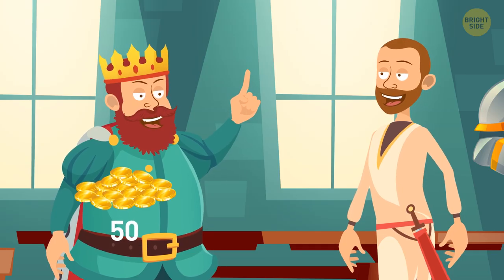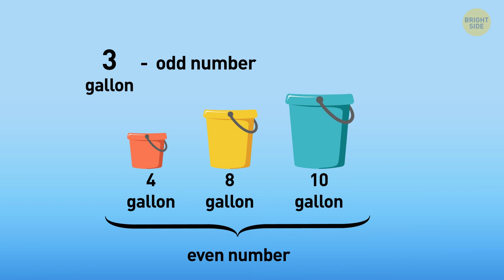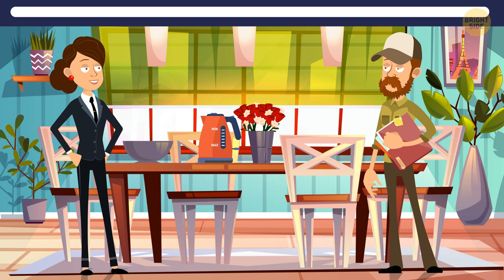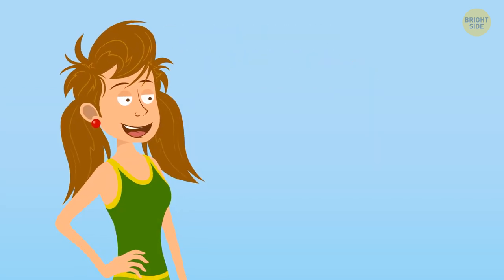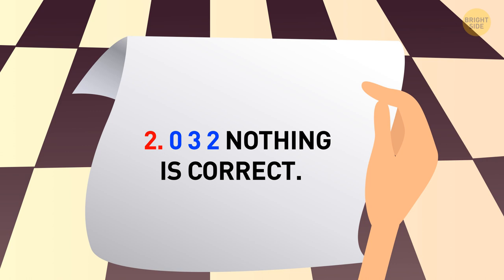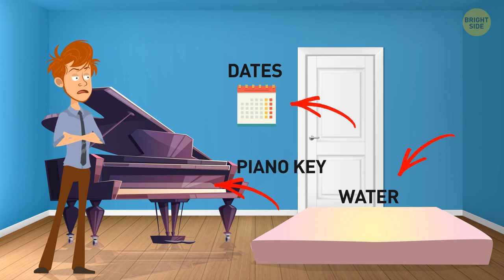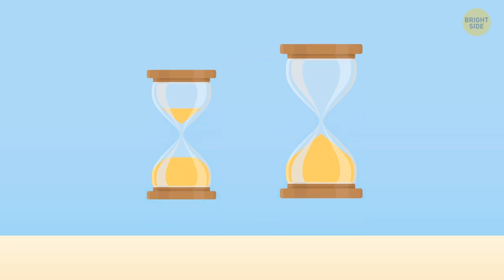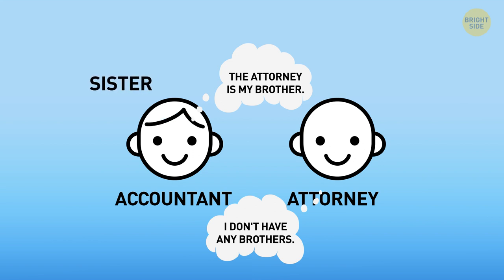21 Riddles and Puzzles with Easy Answers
Here're 21 tricky riddles in which nothing is what it seems! Each of these riddles will surprise you with an unusual twist, mysterious characters or a difficult task that's seems impossible to solve. But remember that it's possible to crack any riddle! Each of them contains some detail that'll hint at the correct answer. These brain-teasers will surely speed up your thinking, boost your mind and get your brain working super hard!